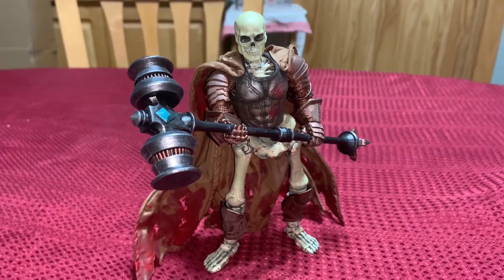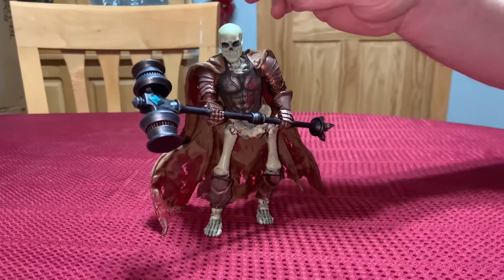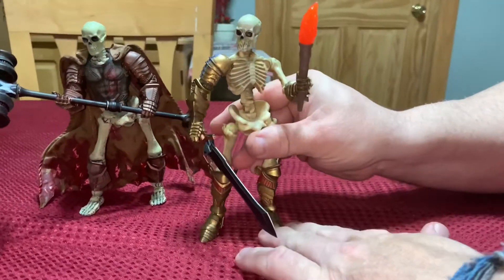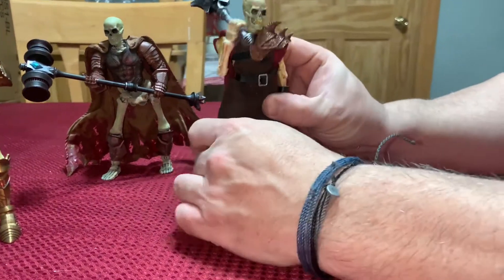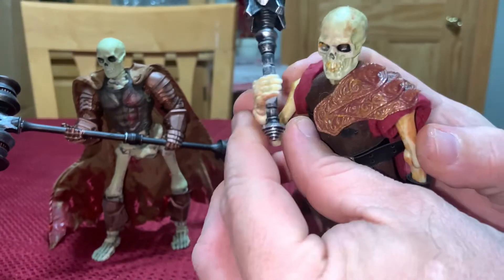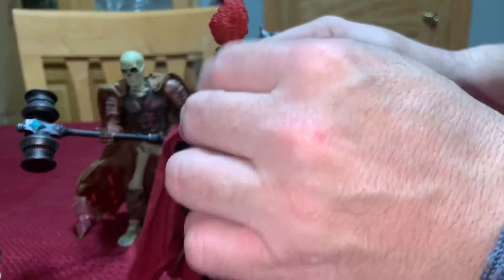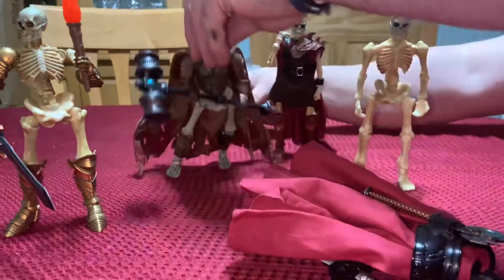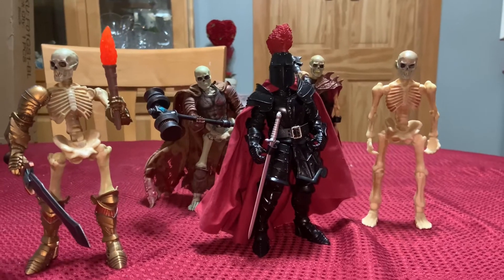1:12 Custom Skeletons (for use with Mythic Legion action figure)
A look at a few of my completed Skeleton soldiers/warriors.